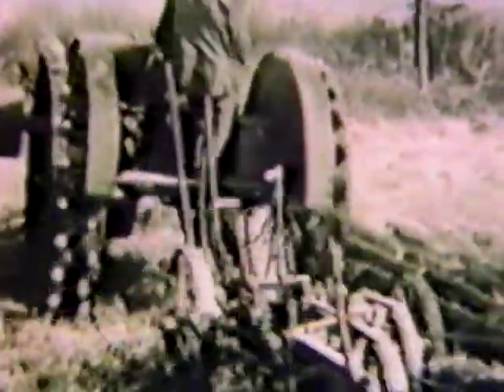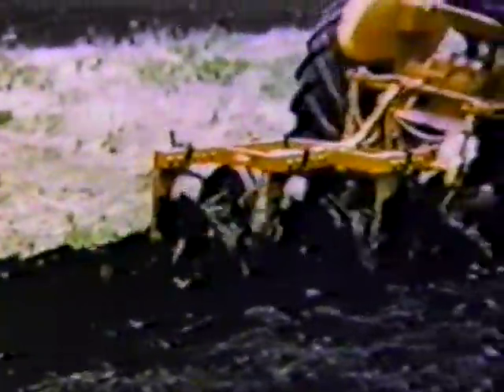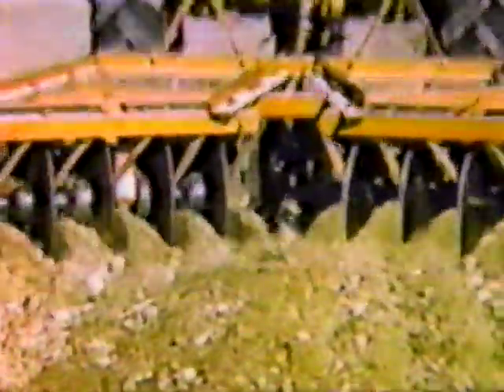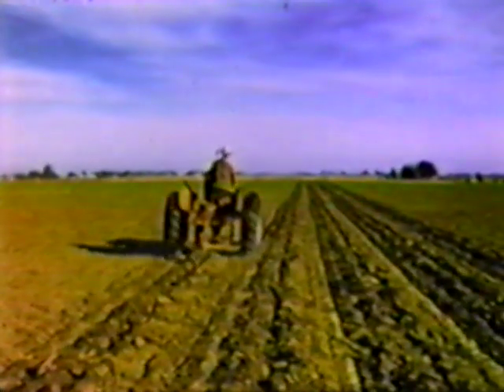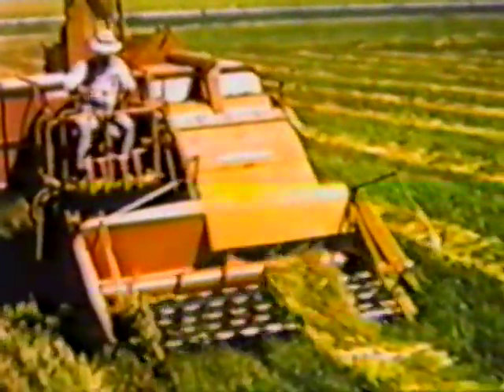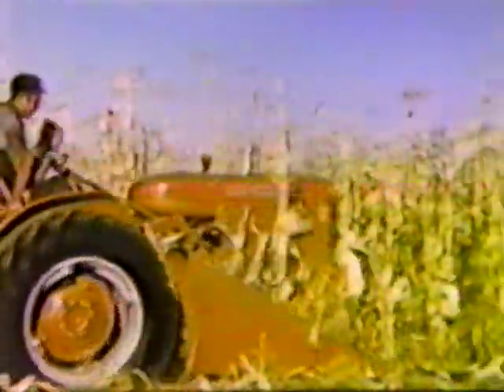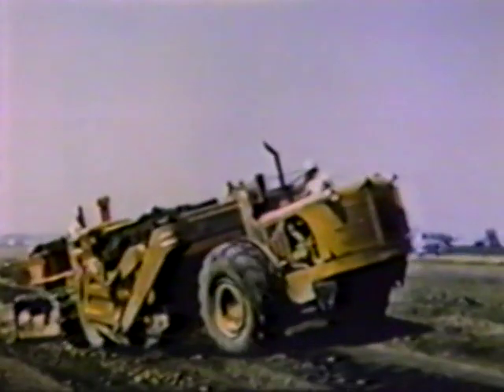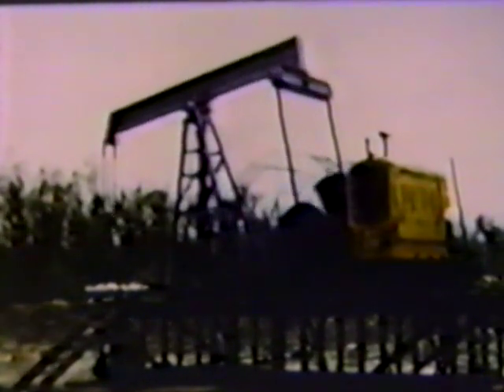More Power To You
This Allis-Chalmers sales film features the Model "G", "CA" & "WD-45" tractors as well as other A-C equipment.